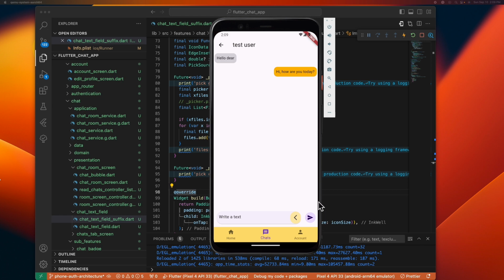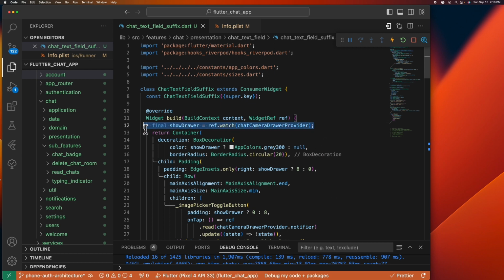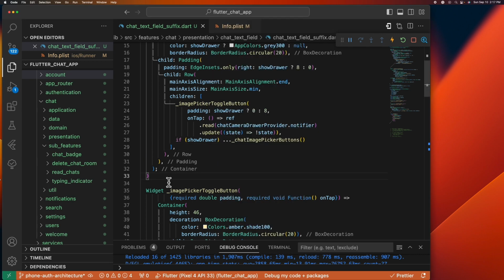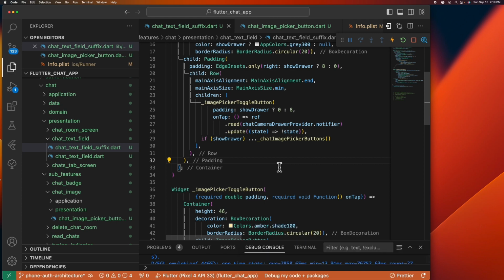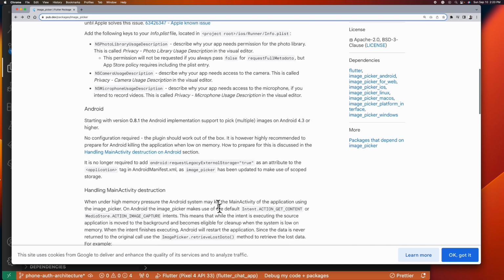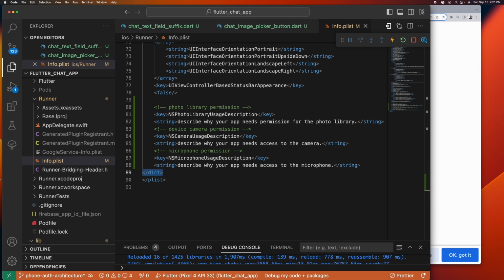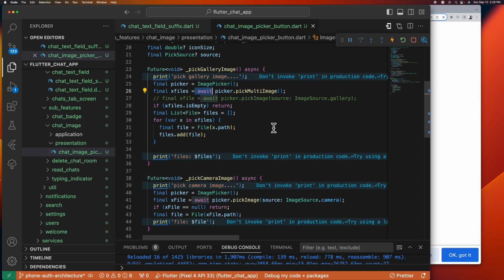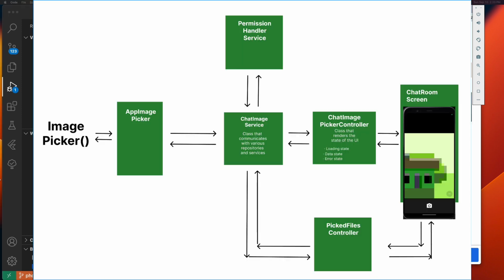Flutter ImagePicker Integration Tutorial | Image Mgmt Series Part1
Welcome to Part 1 of our Image Management Series in Flutter! 🚀 Dive deep into integrating the ImagePicker package seamlessly into your Flutter app. Whether you're a beginner or looking to enhance your Flutter skills, this tutorial is tailor-made for you.